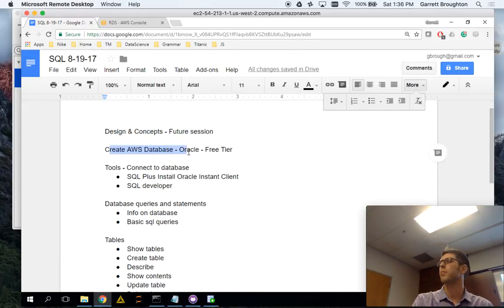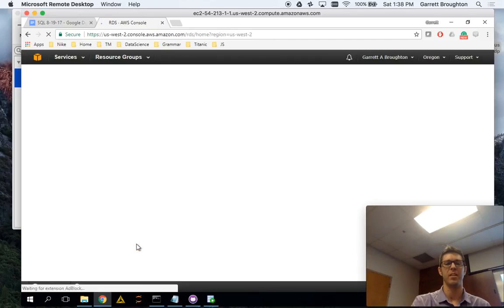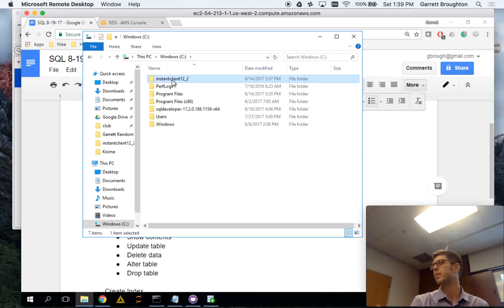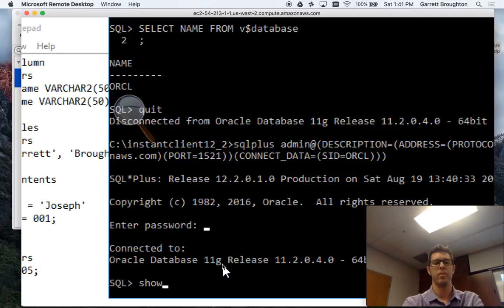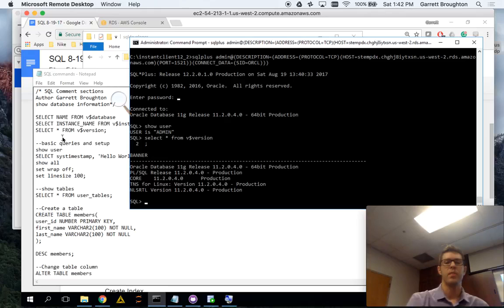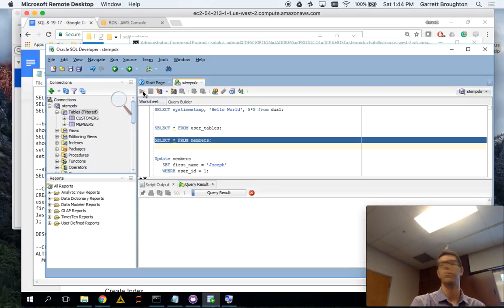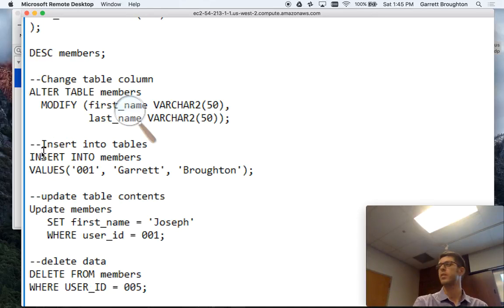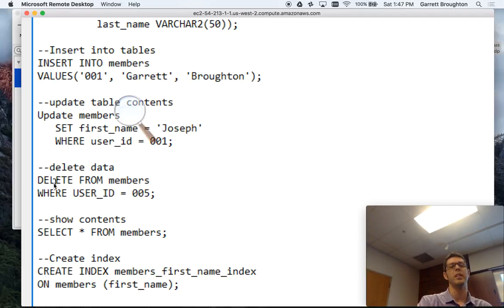AWS Oracle SQL